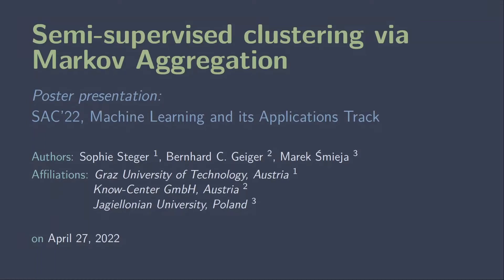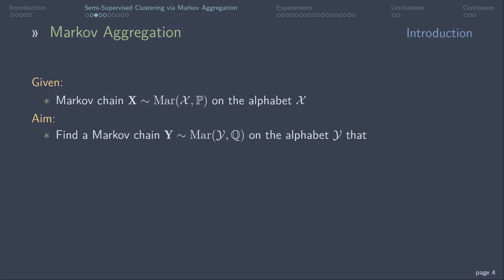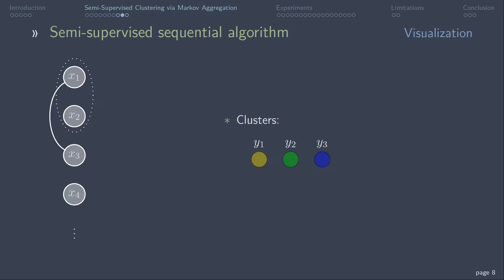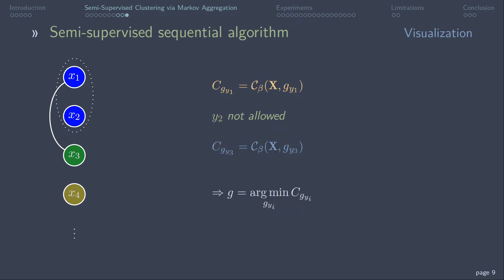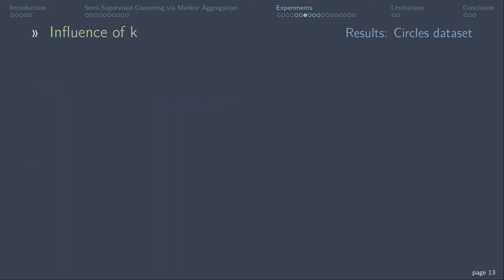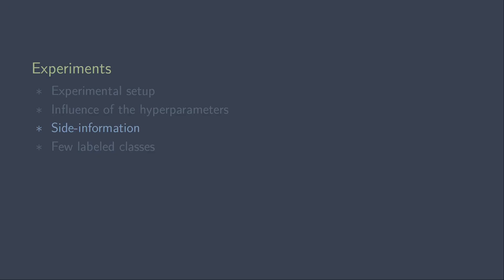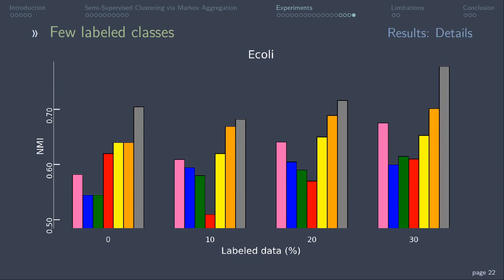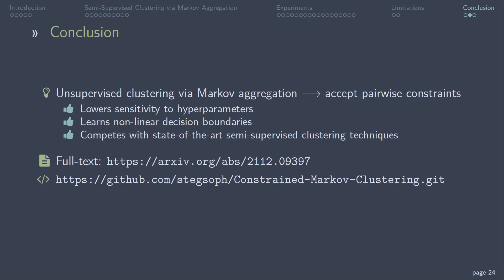Semi-Supervised Clustering via Markov Chain Aggregation - SAC2022 Poster Presentation (ML track)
Pre-recorded video of the poster presentation for ACM SAC 2022 conference.

* Abstract:
We connect the problem of semi-supervised clustering to constrained Markov aggregation, i.e., the task of partitioning the state space of a Markov chain. We achieve this connection by considering every data point in the dataset as an element of the Markov chain's state space, by defining the transition probabilities between states via similarities between corresponding data points, and by incorporating semi-supervision information as hard constraints in a Hartigan-style algorithm. The introduced Constrained Markov Clustering (CoMaC) is an extension of a recent information-theoretic framework for (unsupervised) Markov aggregation to the semi-supervised case. Instantiating CoMaC for certain parameter settings further generalizes two previous information-theoretic objectives for unsupervised clustering. Our results indicate that CoMaC is competitive with the state-of-the-art.

Time stamps:

00:00 Intro
00:17 Content of the presentation
00:42 Introduction
01:16 Markov aggregation
02:11 Clustering via Markov aggregation
02:48 Algorithm
04:22 Experiments
05:10 Influence of hyperparameters
07:07 Side-information
07:55 Few labeled classes
08:30 Limitations
09:24 Conclusion